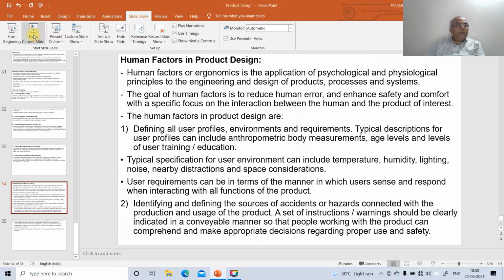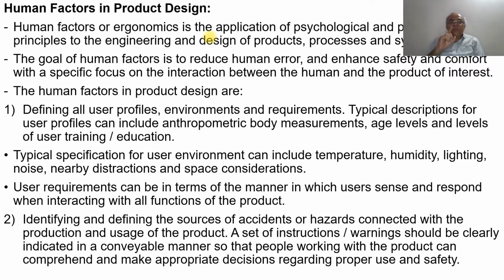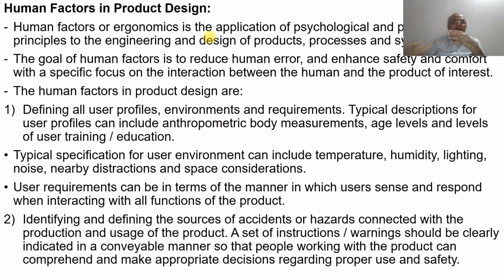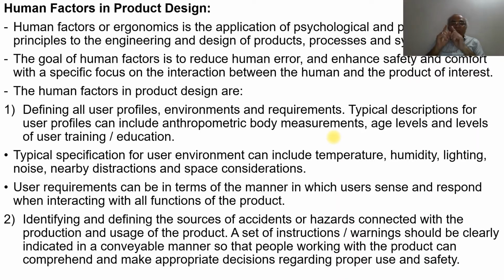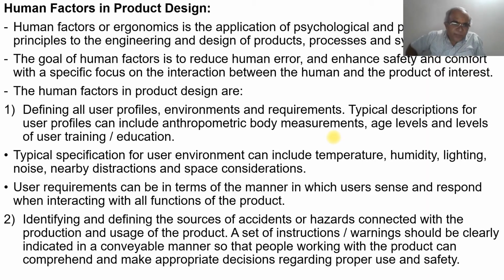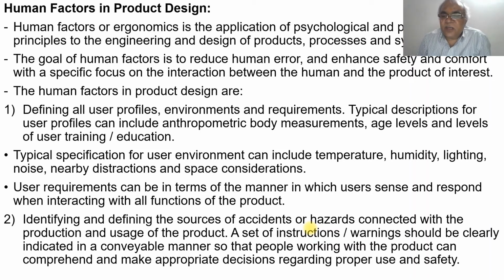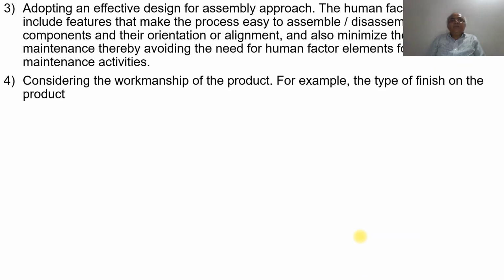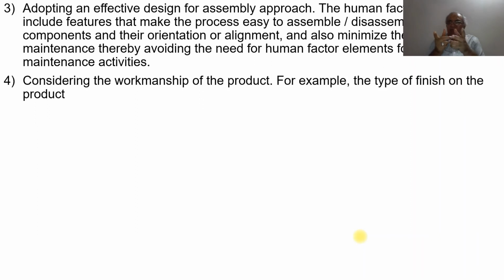22 HUMAN FACTOR IN PD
HUMAN FACTOR IN PD